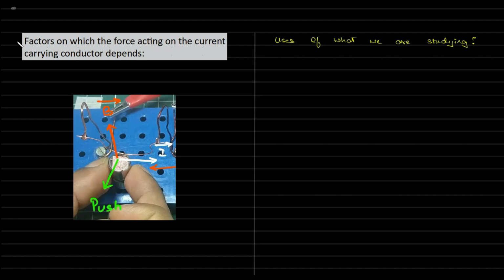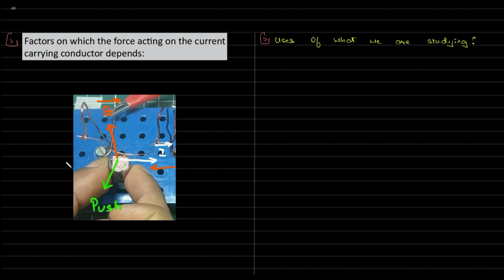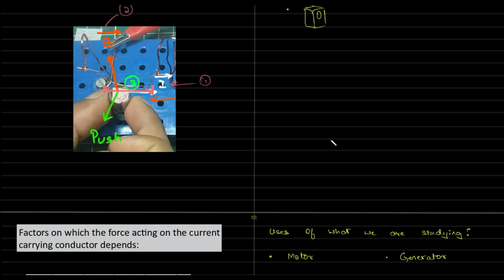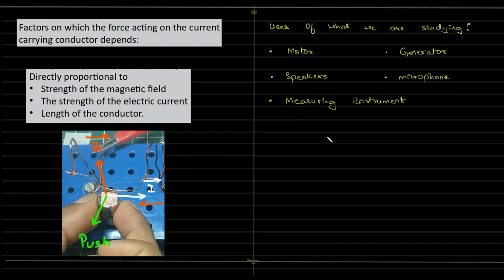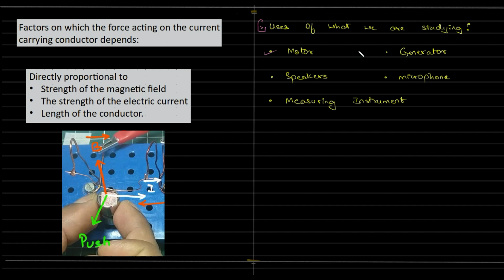13 03 A 3A Factor Fleming Left Hand Rule E